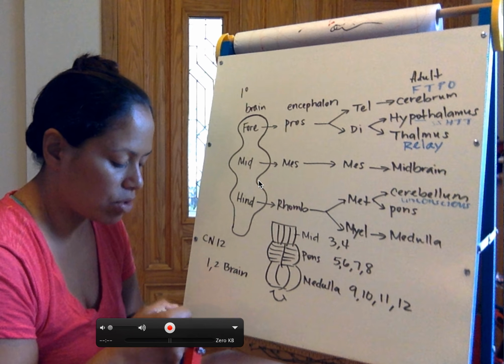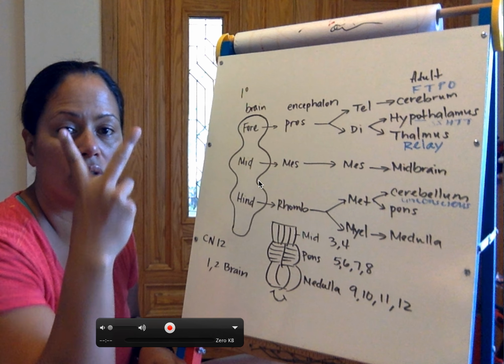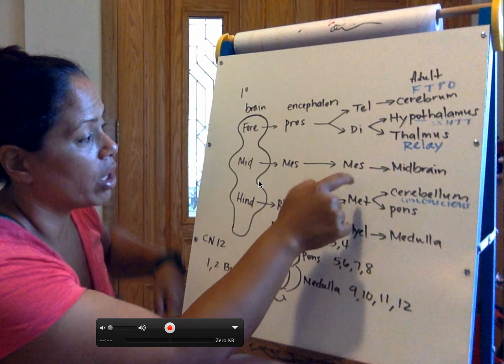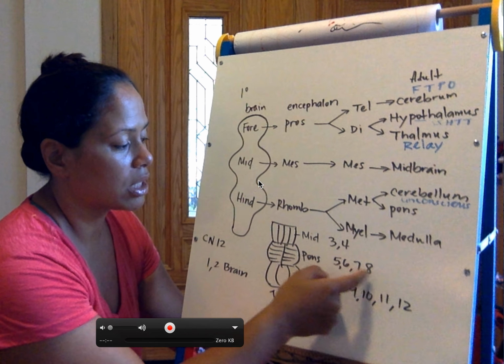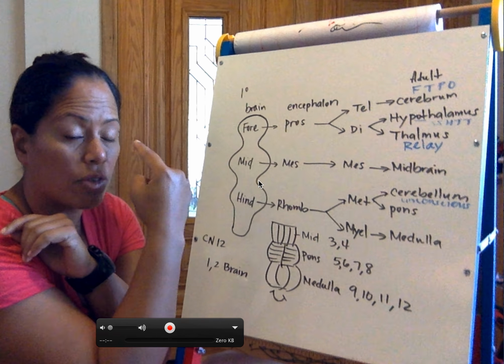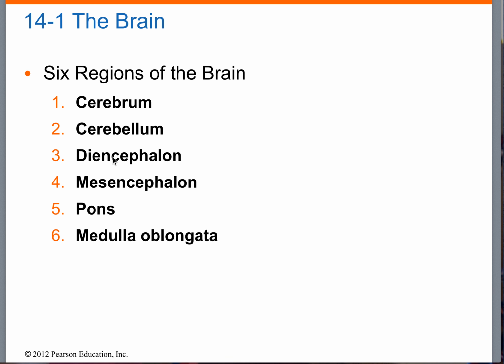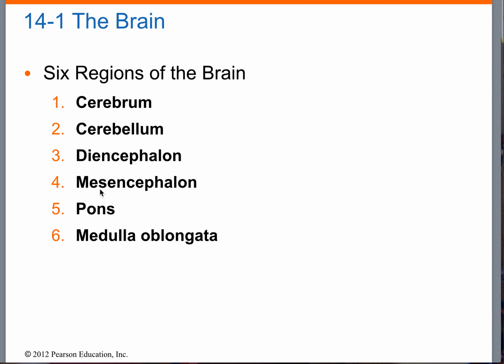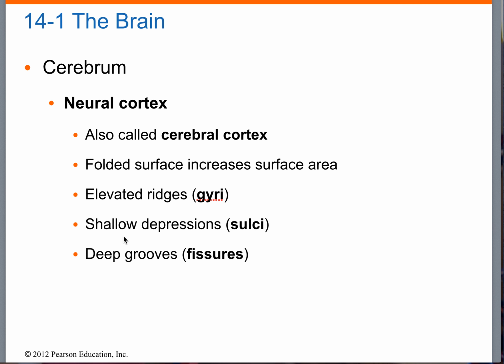PHYL 141 Brain 05 video